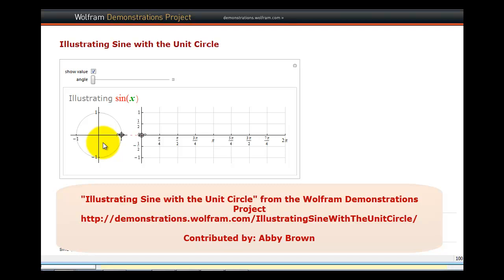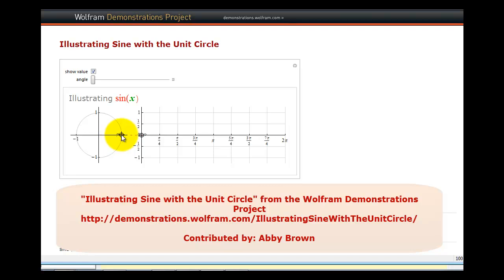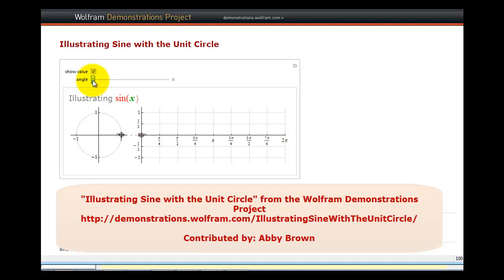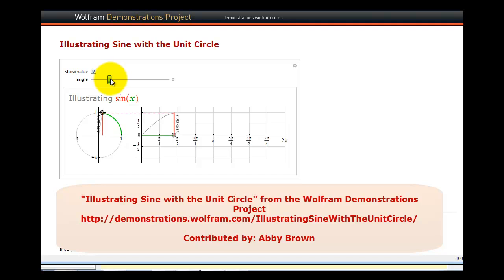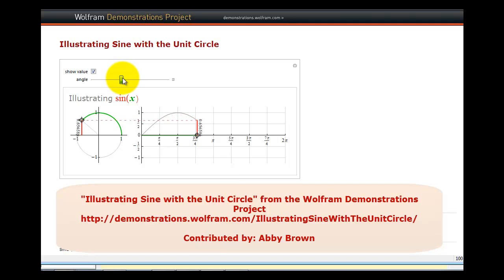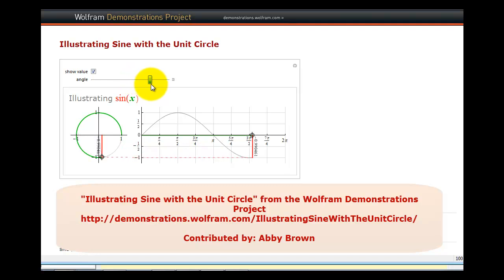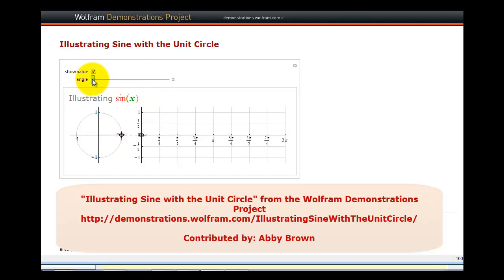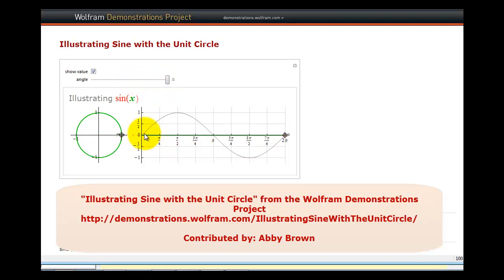Animation: Graphing the Sine Function Using The Unit Circle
This video is an animation of graphing the sine function using the unit circle.